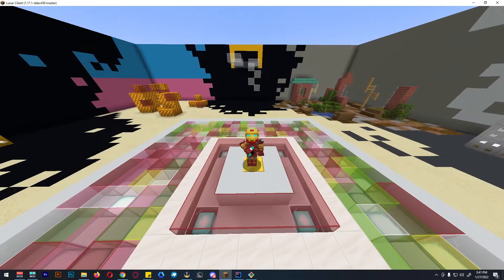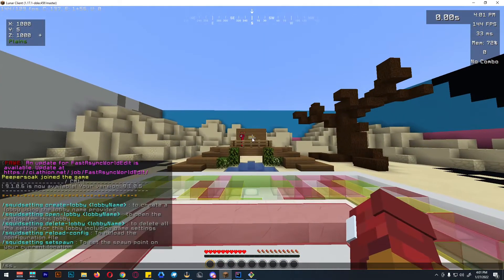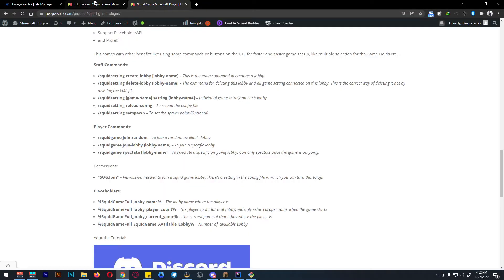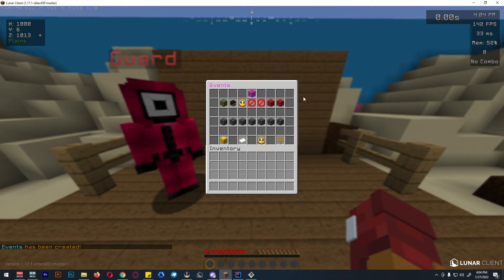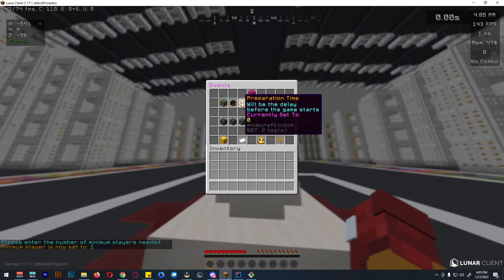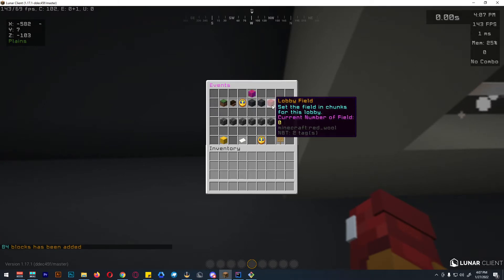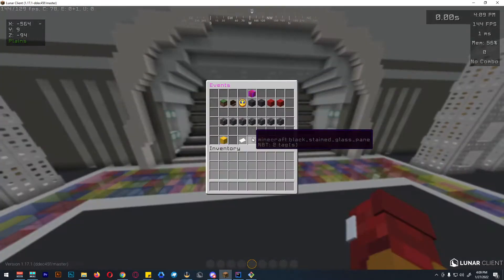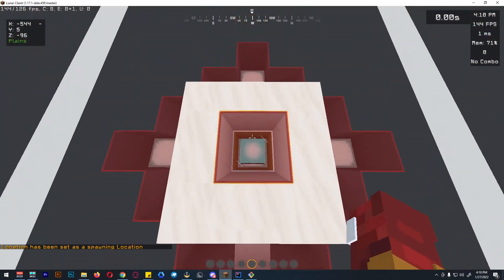Squid Game Tutorial Part 1 - Lobby Setting [1.17.1]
Hi, my name is Peepersoak and on this video I will show you how to properly set and use the Squid Game plugin that I develop.

Code: SQUIDGAME